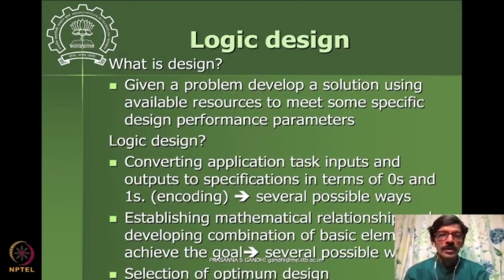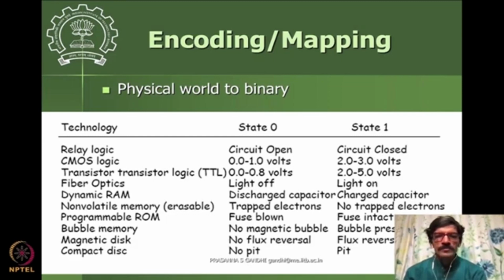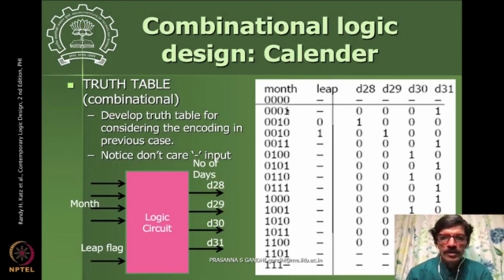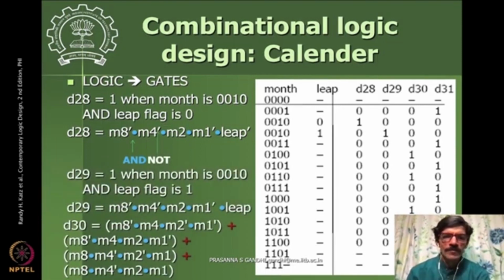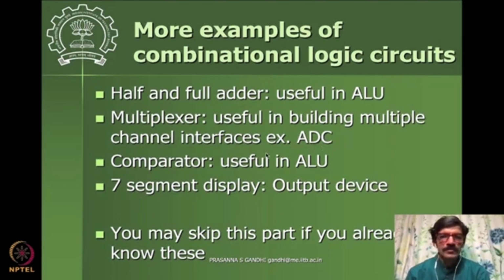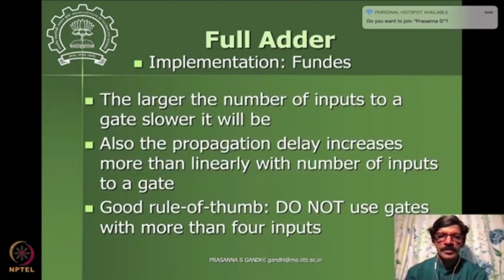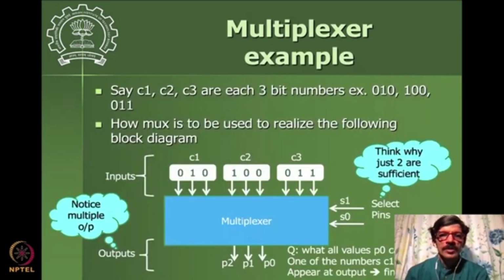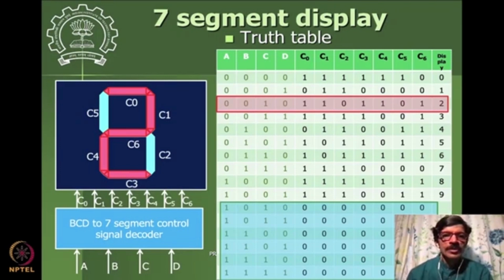Lec 13: Microprocessor Building Blocks I- Combinational Circuits